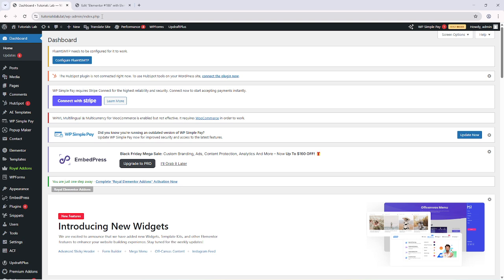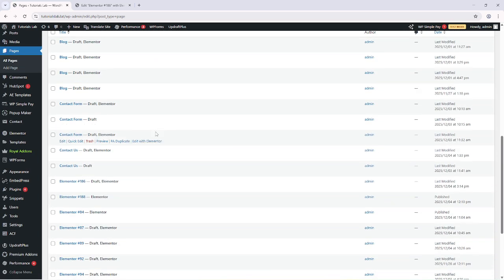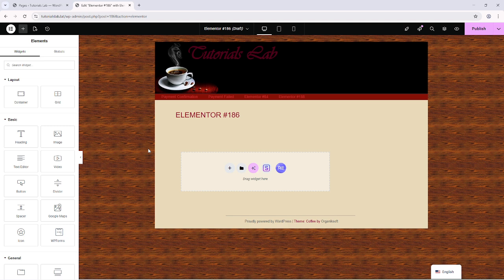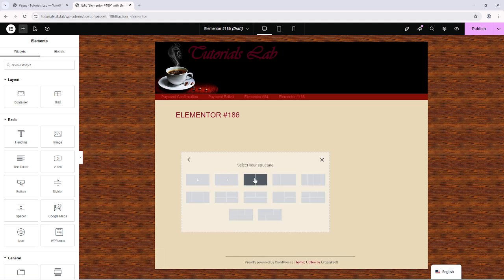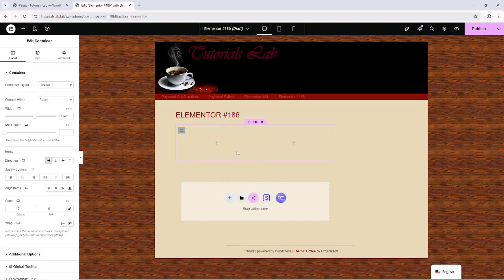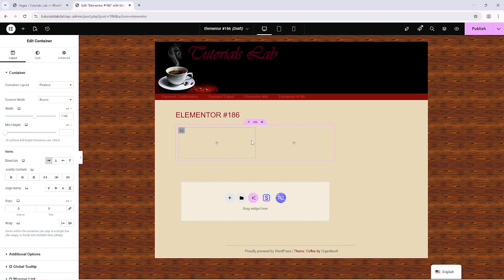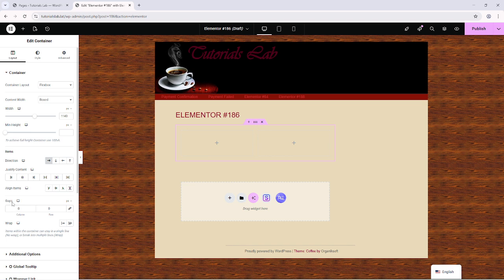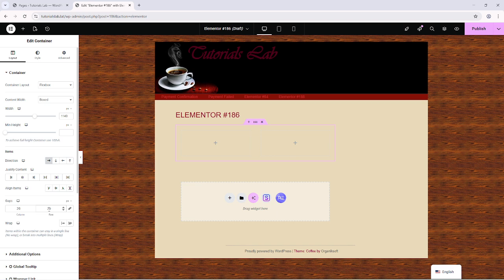How To Solve Spacing Between Nested Containers In Elementor Tutorial 2026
Along the way, you'll learn Elementor nested container spacing fix, how to remove space Elementor containers, adjust gap between Elementor nested containers, Elementor tutorial fix container spacing, eliminate extra space nested containers Elementor, solve padding issues Elementor nested containers, how to control spacing Elementor flexbox, fix margin between nested Elementor elements, Elementor nested container layout problem, reduce space between nested Elementor sections, Elementor gap between inner containers solution, Elementor nested containers tutorial spacing